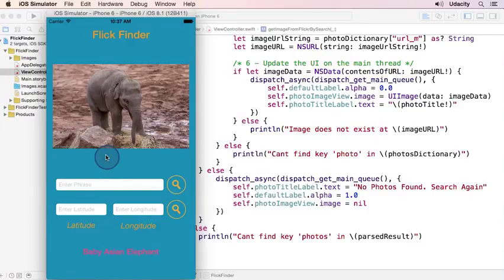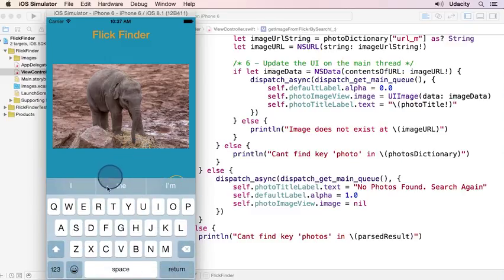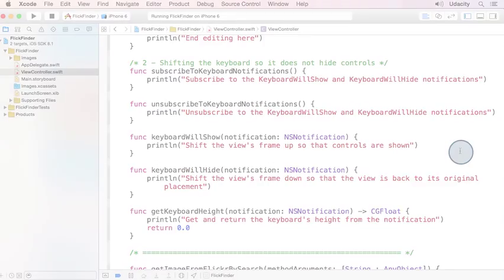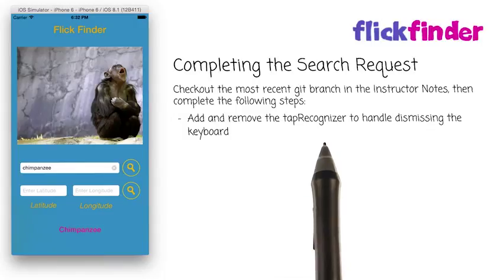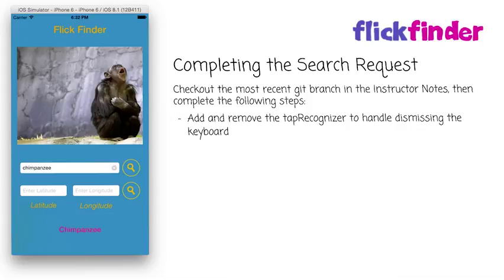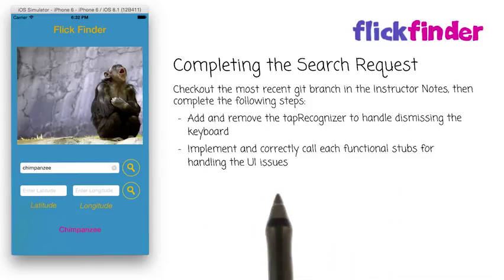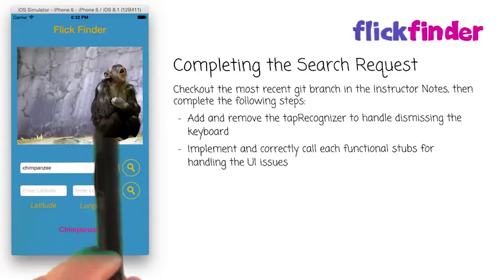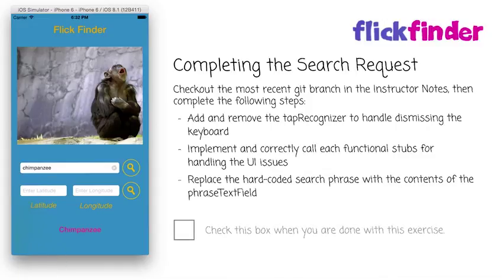2 16 Completing the Search Request